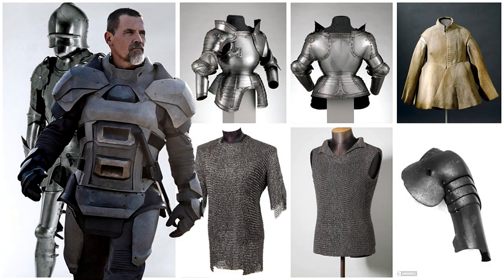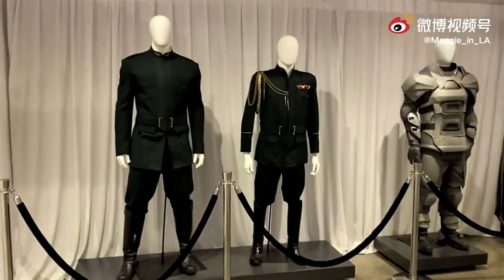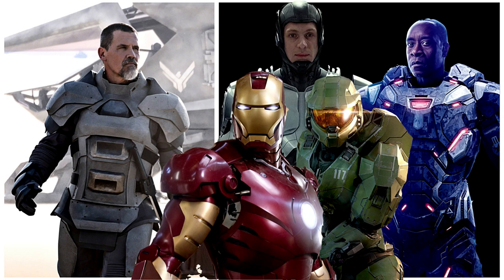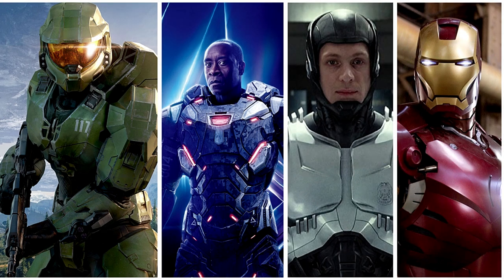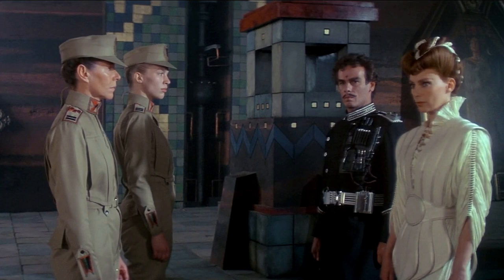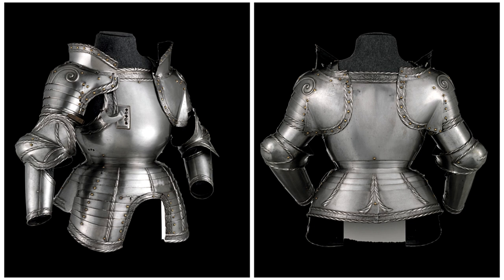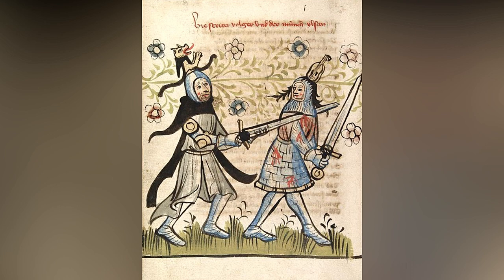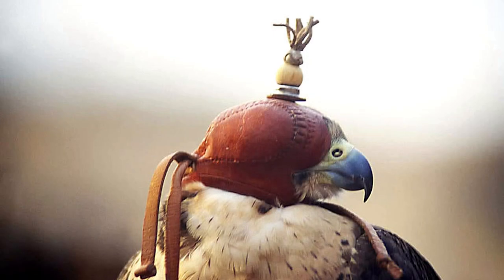Dune Costumes: Armor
Dune is an American epic science fiction film by Quebec director Denis Villeneuve. The movie is based upon the 1965 novel of the same name written by American author Frank Herbert and features an ensemble cast of heavy hitters. Dune is set to have its American theatrical release on October 22nd. Learn more about the Dune Costumes: Armor.

Warning, mild spoilers!

⚬ Send me your artwork or cosplay: Heidi(at)costumeco(dot)ca